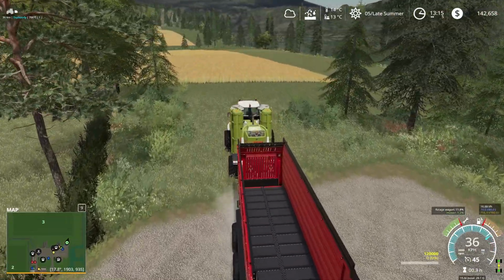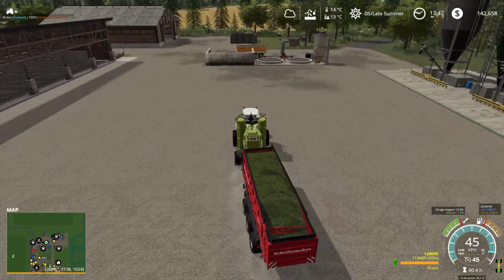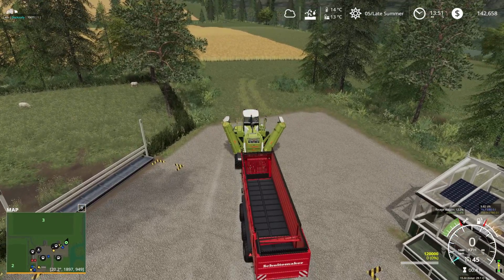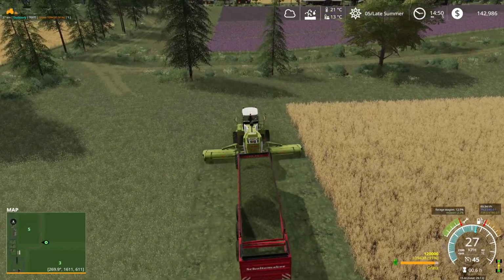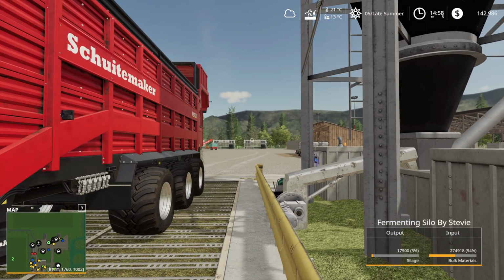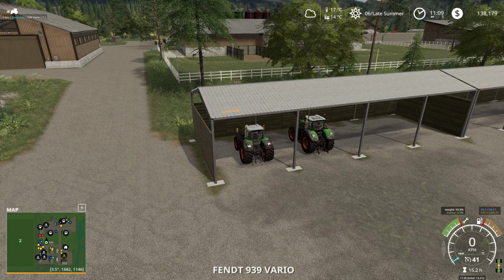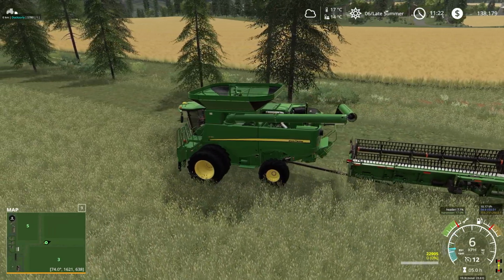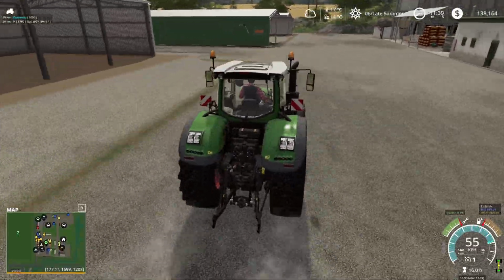FS19 - Pine Cove Farm - Grasswork and the New Field - Ep #29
Lord of the Grass is in his element as we do more grasswork, primarily adjacent to our New Field which we commence harvesting.

We return to our roots in this series, the first ever Stevie map and first ever modded map we played in the FS genre for Duckzorly Gaming. Come join us as we head back to basics enjoying this wonderful map.

We are overjoyed to be back at Pine Cove Farm - this time in FS19.  This is a great map by Stevie that can be found on facebook at this following address: